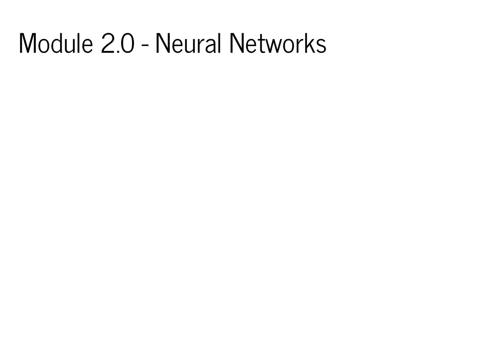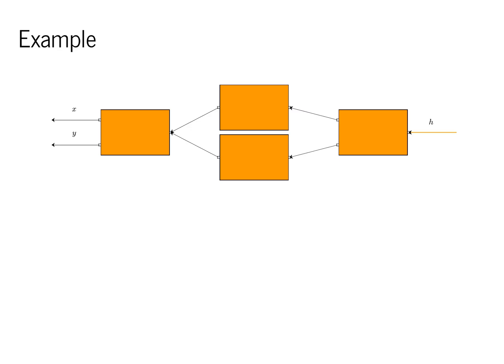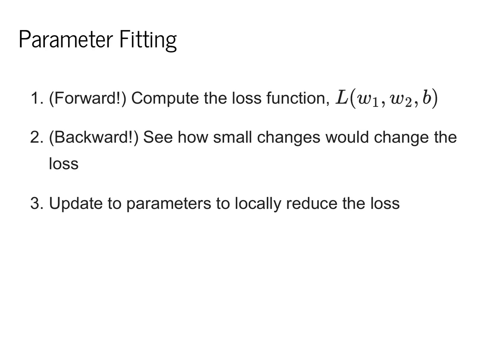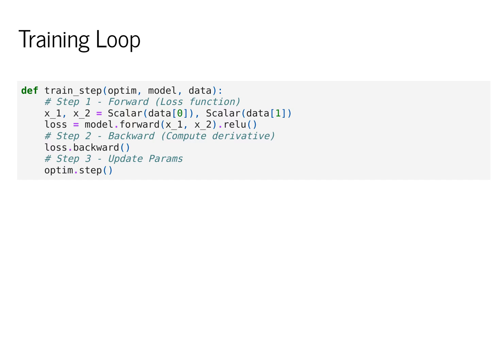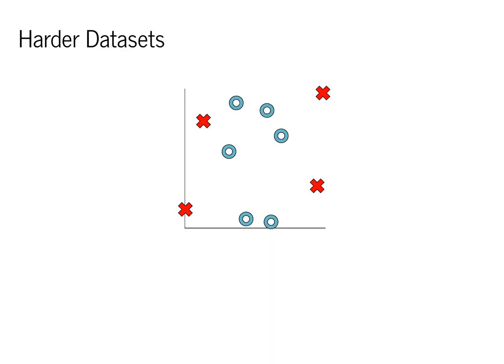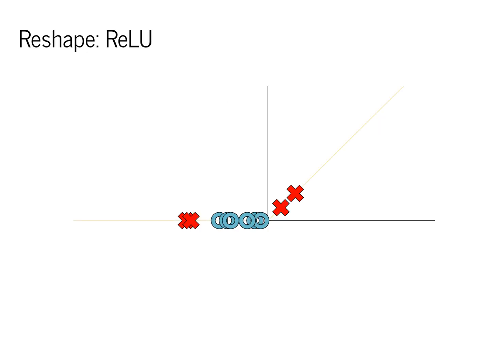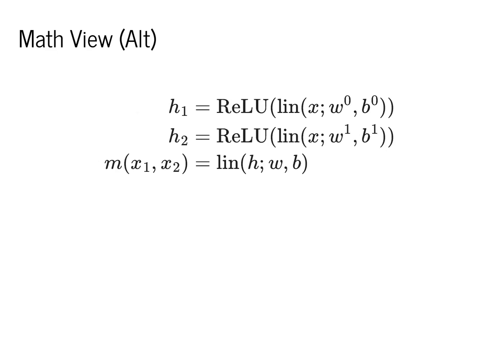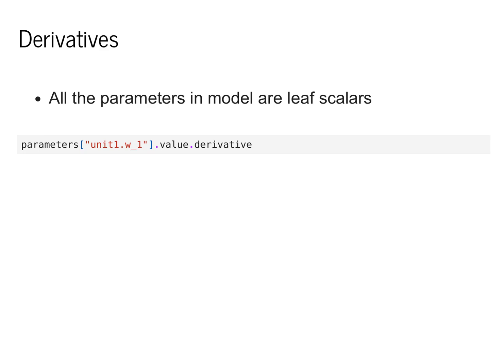MiniTorch - Neural Networks (2.0)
minitorch.github.io

00:00 - Slide 0
00:13 - Module 2.0 - Neural Networks
00:24 - Our Goal
00:37 - Example: Function
01:09 - Chain Rule: Simple Case
01:40 - Chain Rule: Two Arguments
01:50 - Chain Rule: Repeated Use
02:17 - Chain Rule: Repeated Use
02:52 - Example
03:08 - Outline
03:30 - Reminder: MiniML
03:43 - Model 1
04:01 - Point Loss
04:17 - Class Goal
04:48 - Parameter Fitting
05:15 - Update Procedure
06:29 - Module for Linear
07:50 - Training Loop
08:29 - More Features: Linear Model
08:57 - More Features: Linear (Code)
09:02 - Neural Networks
09:11 - Linear Model Example
09:25 - Harder Datasets
09:42 - Harder Datasets
10:20 - Neural Networks
10:39 - Intuition: Neural Networks
11:04 - Notation: Multiple Parameters
11:36 - Intuition: Split 1
11:48 - Reshape: ReLU
12:04 - Math View
12:19 - Intuition: Split 2
12:29 - Math View
12:35 - Reshape: ReLU
13:17 - Reshape: ReLU
13:34 - Final Layer
13:58 - Math View
14:21 - Math View (Alt)
14:41 - Code View
15:30 - Code View
15:45 - Training
16:08 - Derivatives
16:20 - Derivatives
16:52 - QA